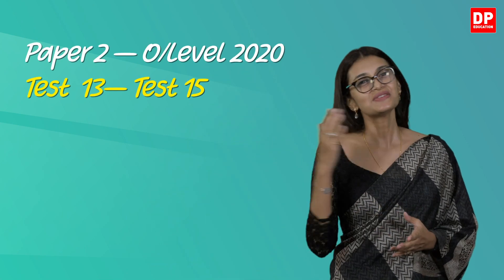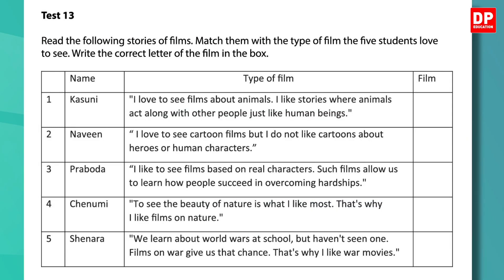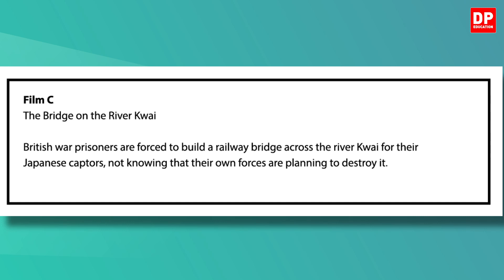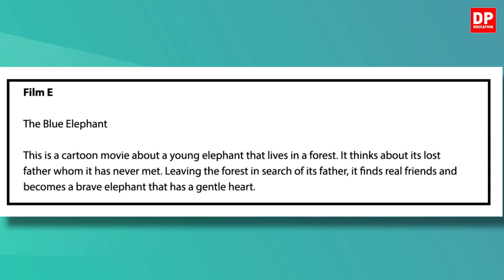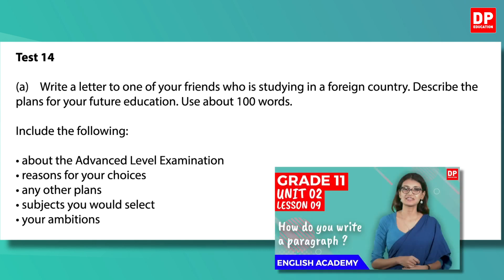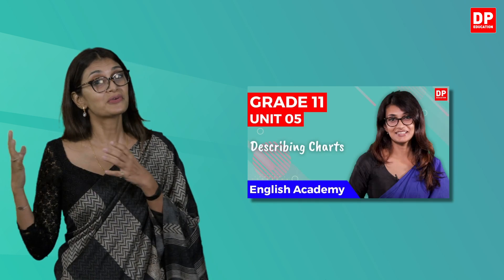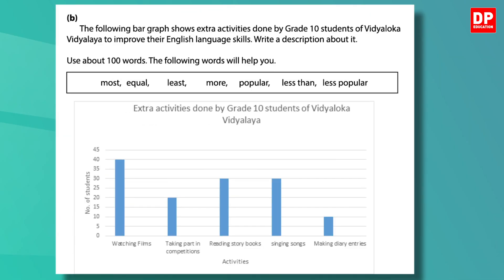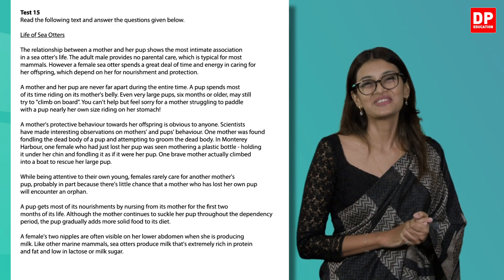2020 English Revision Paper 2 - Part 2 | Grade 11